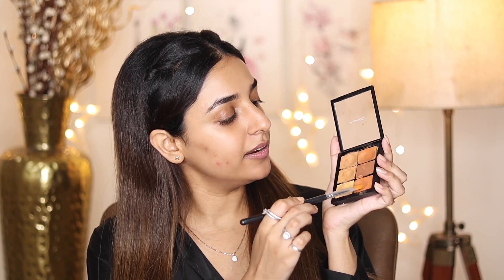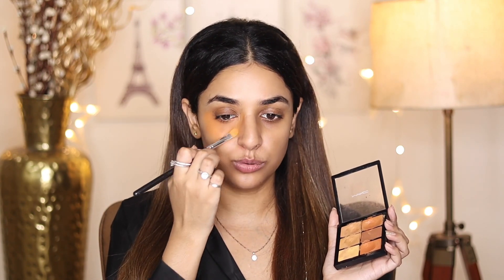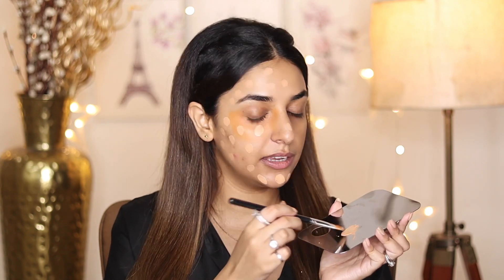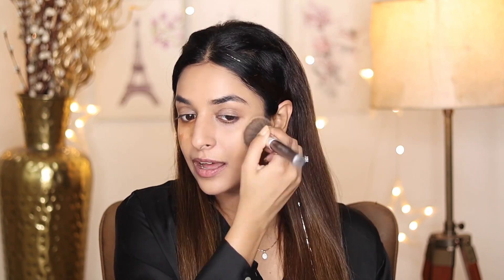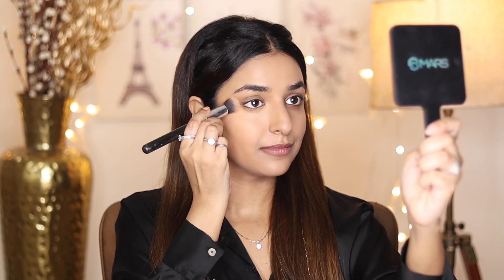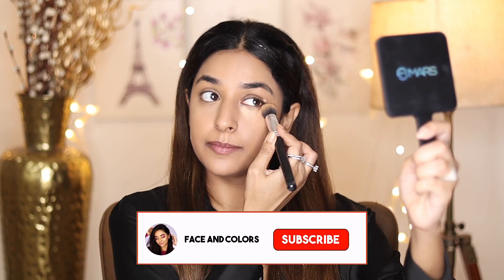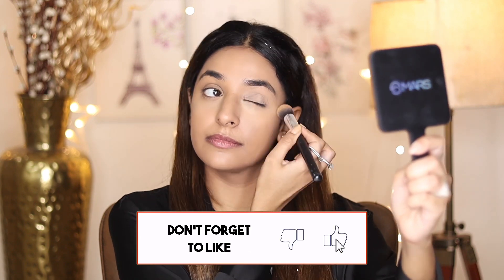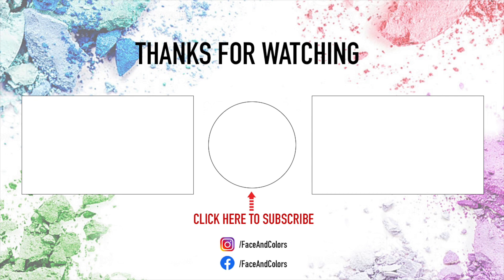How To Hide Dark Circles Using Makeup | Step By Step Tutorial For Beginners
Learn how to hide dark circles effortlessly with this step-by-step makeup tutorial designed for beginners.

YOUR QUERY:

Hide dark circles
How to conceal dark circle
Cancel Dark circles with makeup
Makeup Tutorial
Step by step tutorial